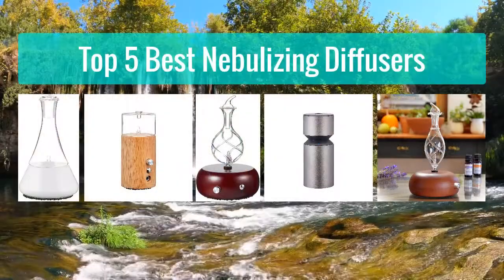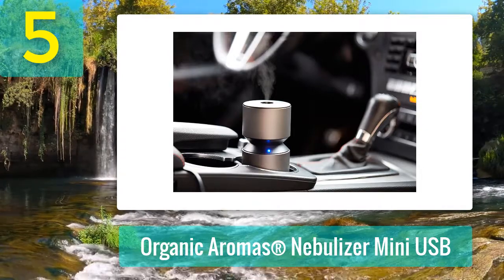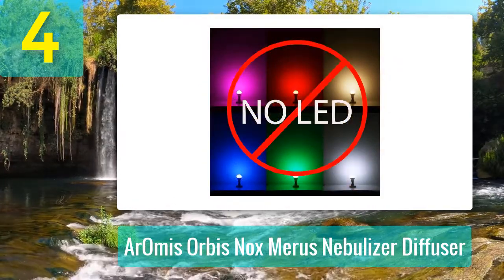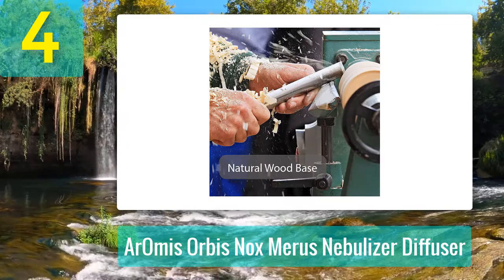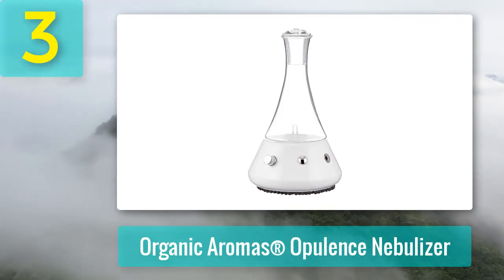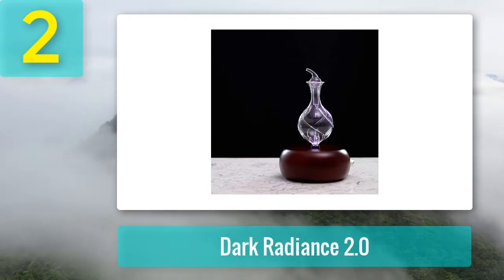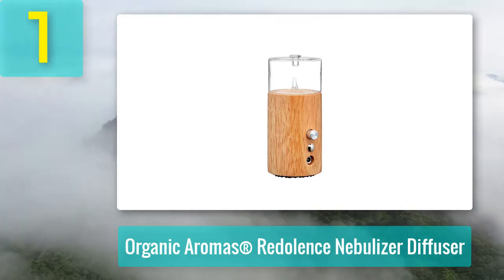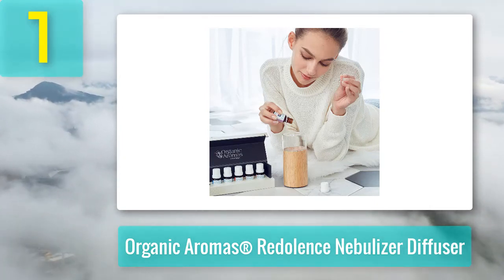Best Nebulizing Diffusers 2024 - Top 5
Top 5 Best Nebulizing Diffusers 2024

Things that we mentioned in this video:
1. Organic Aromas Redolence Nebulizer Diffuser
2. Dark Radiance 2.0
3. Organic Aromas Opulence Nebulizer
4. ArOmis Orbis Nox Merus Nebulizer Diffuser
5. Organic Aromas Nebulizer Mini USB